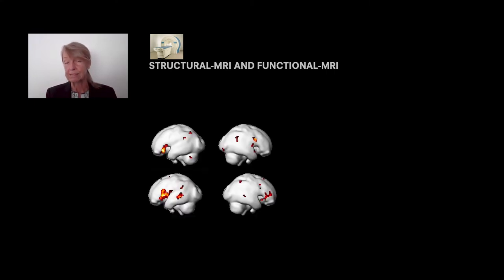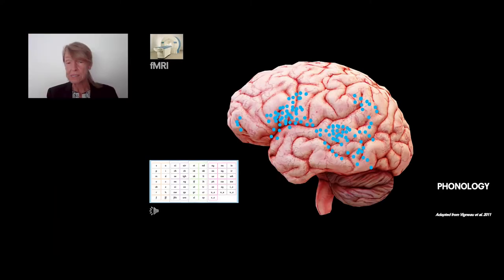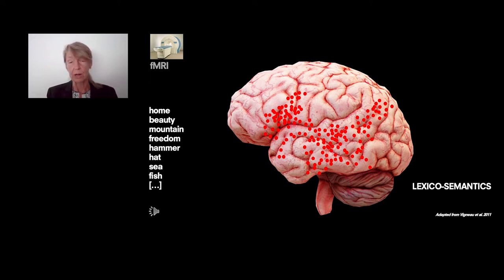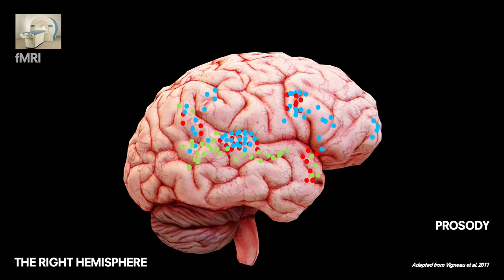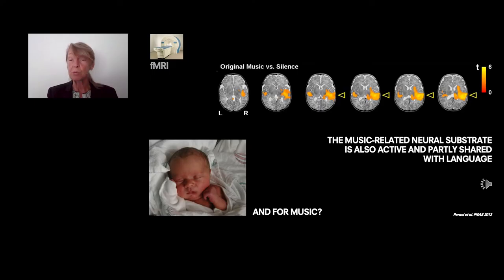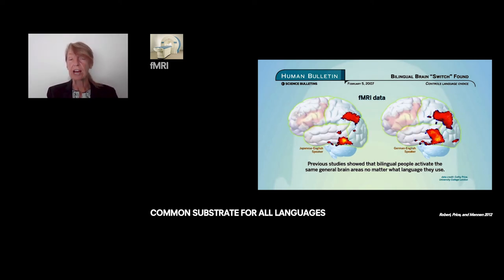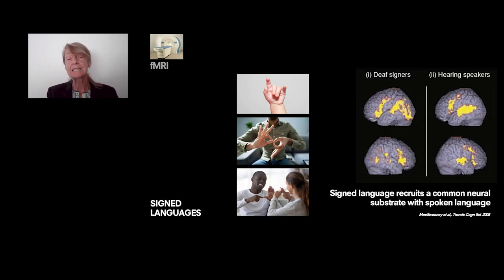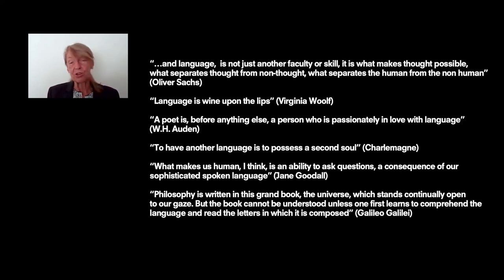Daniela Perani | Human Brains video lecture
Displayed at the ground floor of Ca' Corner della Regina, 6 video lectures given by scientists
focus on the human brain, movement, vision, and
perception, language, memory, and emotion.
The exhibition “It Begins with an Idea,”
curated by Udo Kittelmann in collaboration
with Taryn Simon, is the latest manifestation of
 “Human Brains" on view at Ca' Corner della Regina, Venice, until 27 November.

Daniela Perani
Neuroimaging for the Exploration
of the Language System, 2022